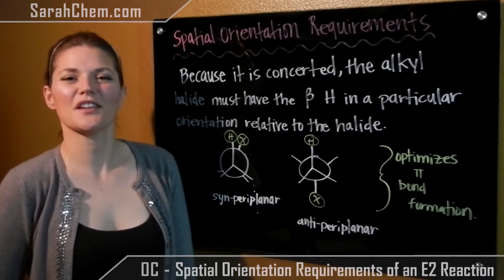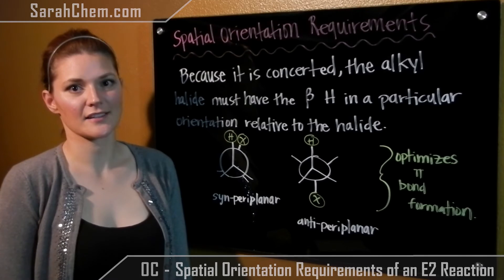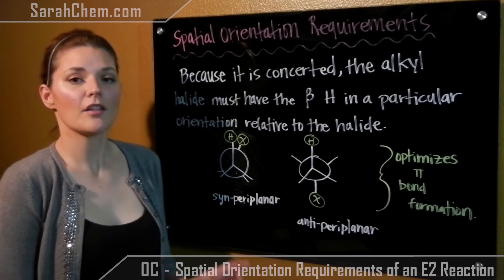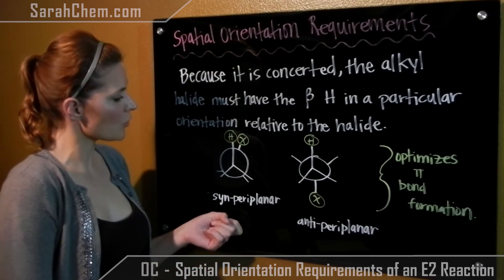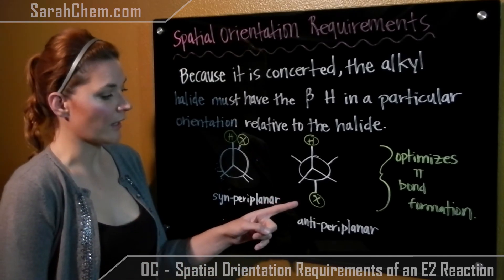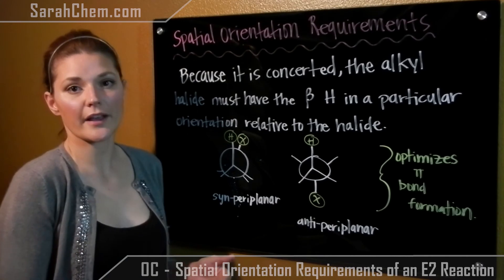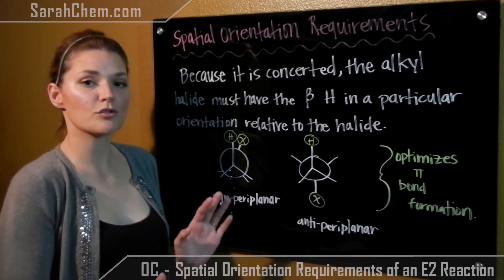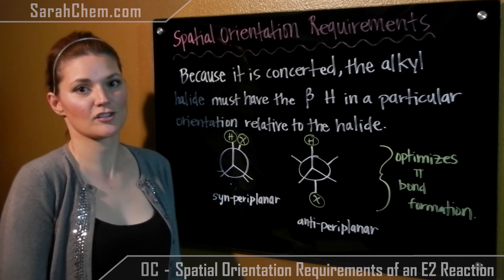Spatial Orientation Requirements of an E2 Reaction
This video discusses the conformational needs for an E2 reaction to occur.